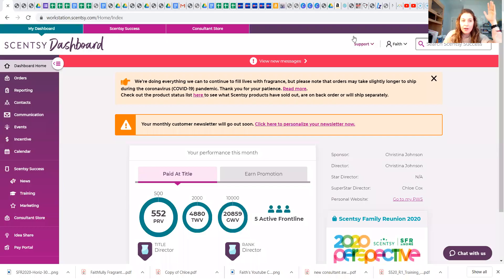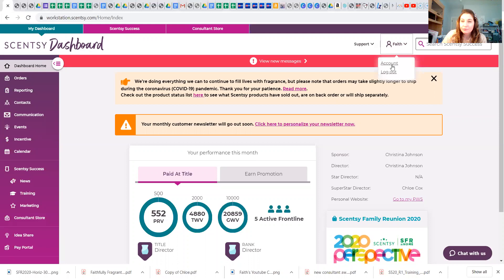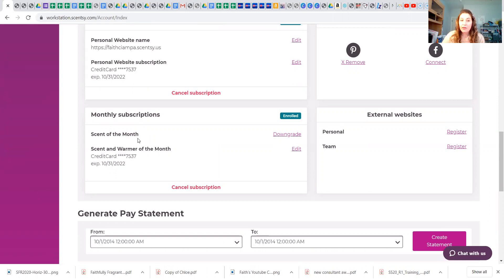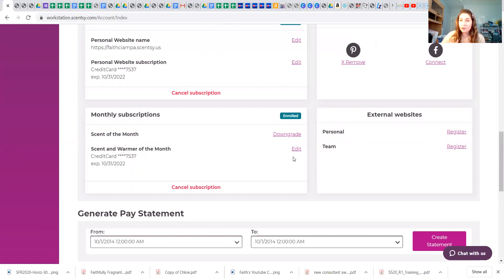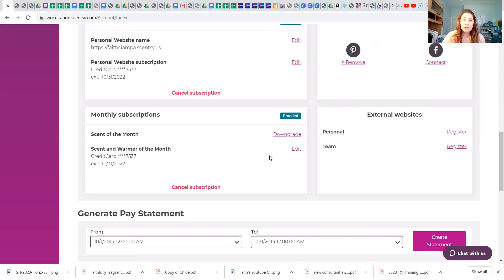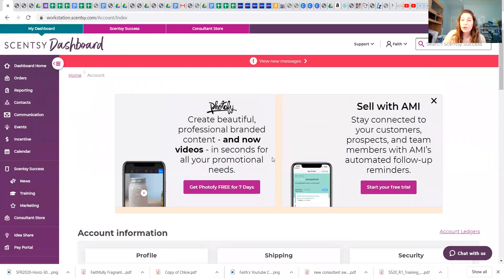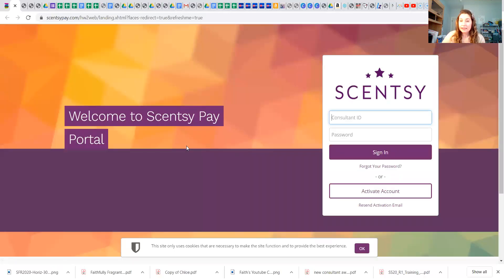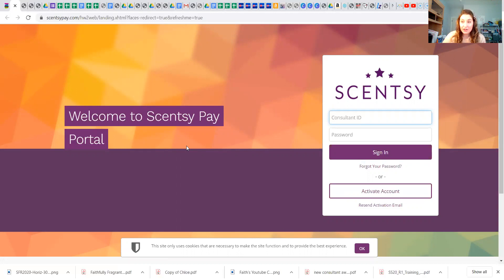Video #8: Scentsy subscriptions & How we get paid!